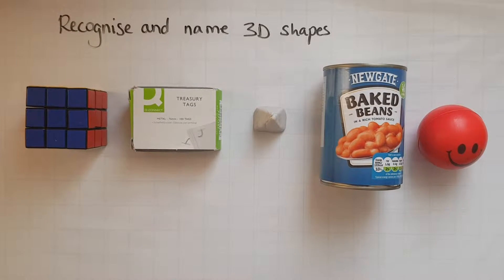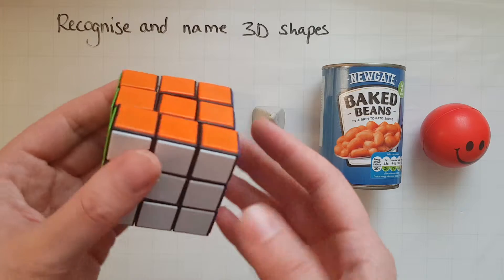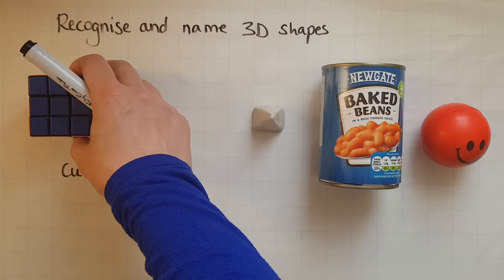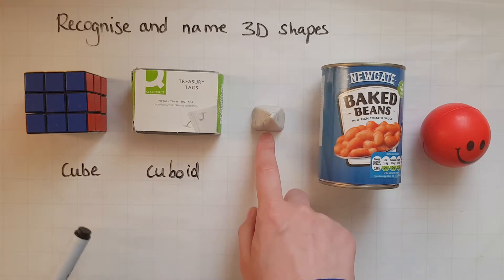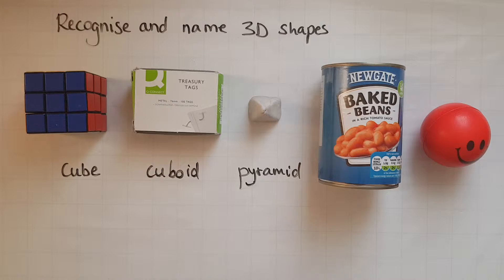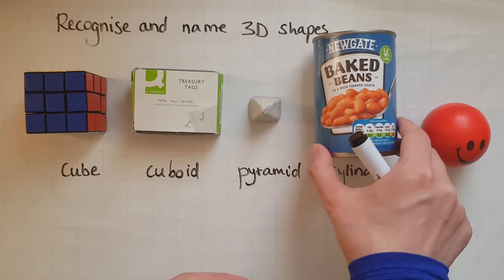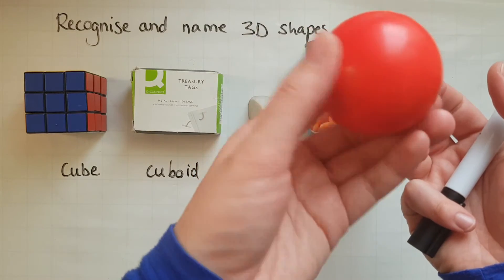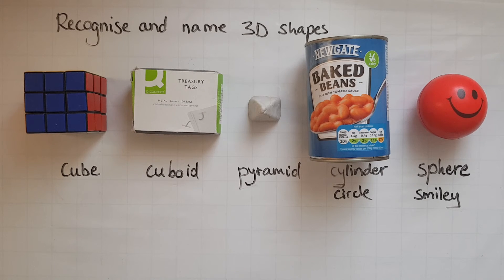E2.19.2. Functional Skills Maths Entry 2: Recognise and name 3-D shapes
E2.19.2. Functional Skills Maths Entry 2: Recognise and name 3-D shapes including cylinders, cuboids, pyramids and spheres